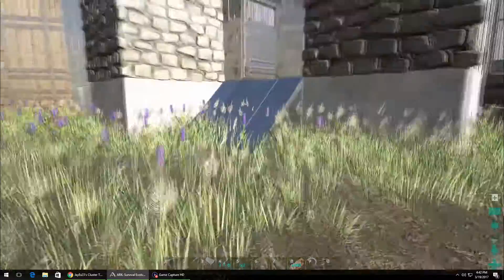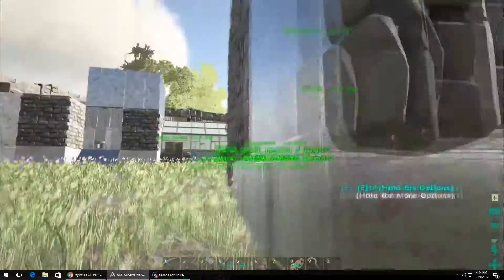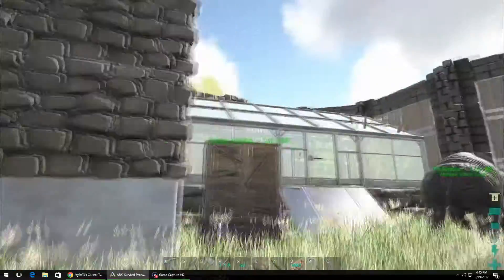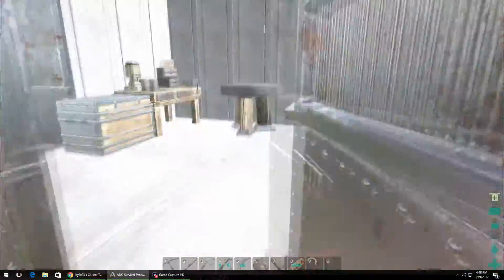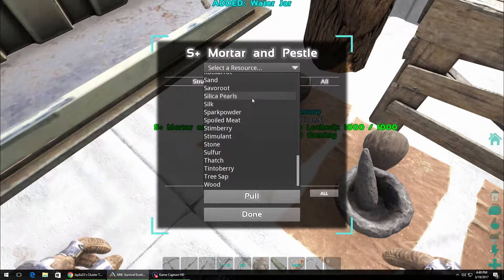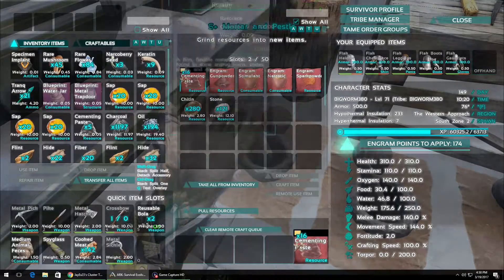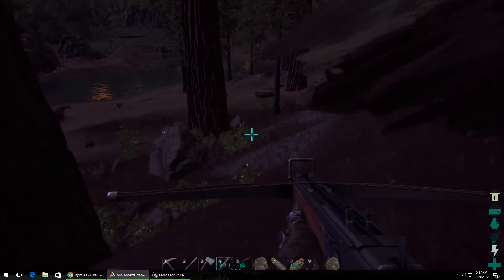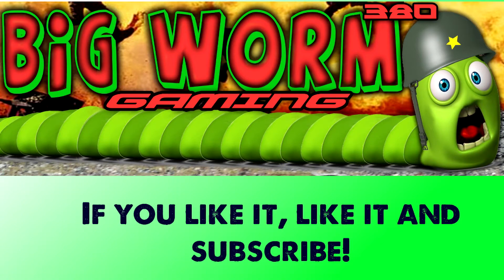Ark Survival PC - Modded Cluster Server- Ep. #1 - Sweet Mods!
What's up guys! This is my first episode for my new PC series on a custom modded server. Just getting started and getting used to these mods is pretty fun. Hope you guys enjoy.